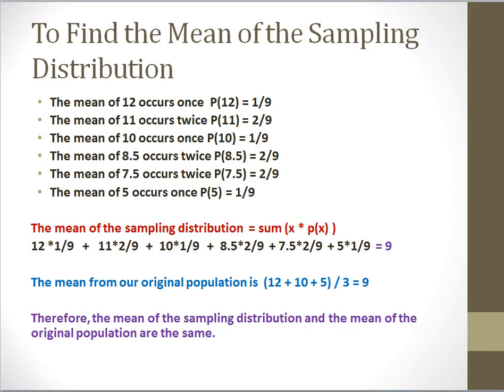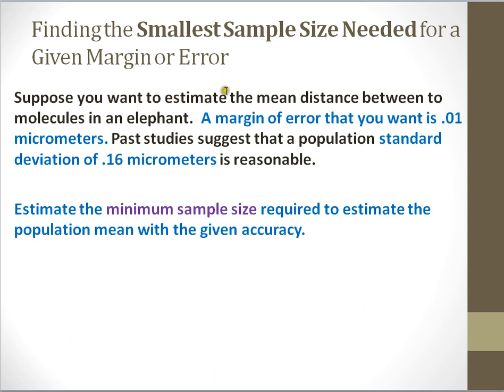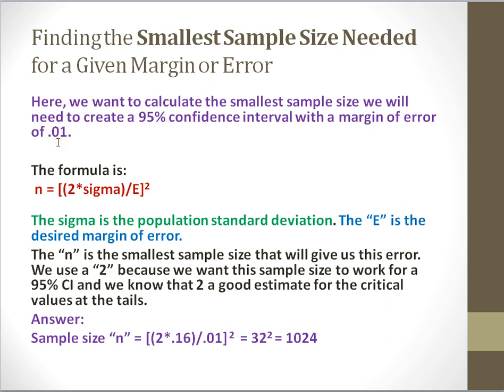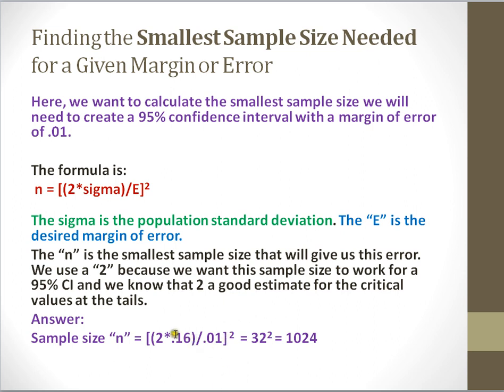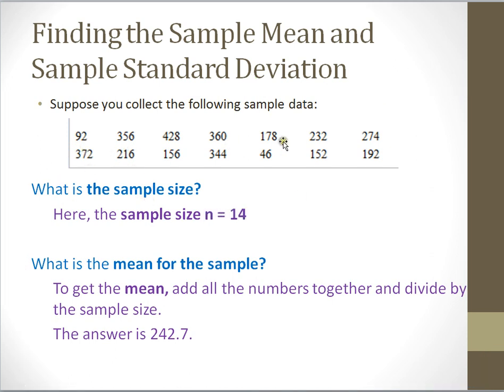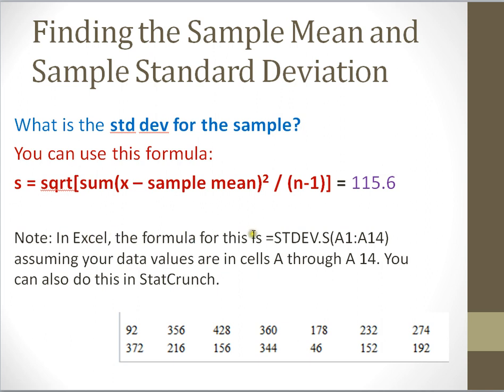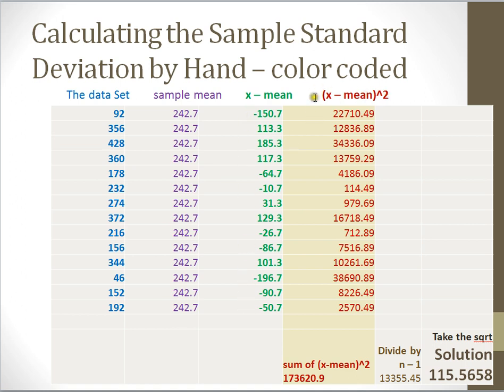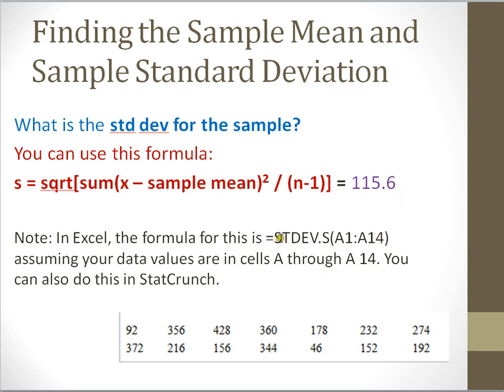HOW TO VIDEO Dr Ami Gates Part3of4 MM2078 Confidence Intervals and More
HOW TO VIDEO Dr Ami Gates Part3of4 MM2078 Confidence Intervals MarginOfError SamplingDist